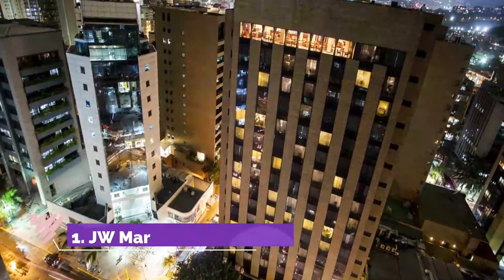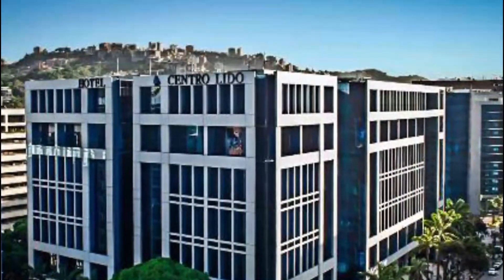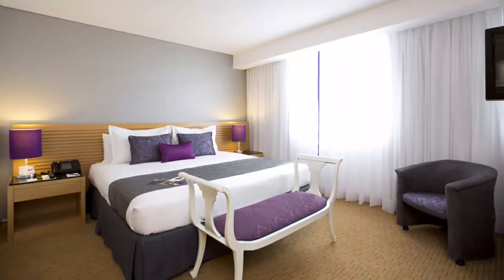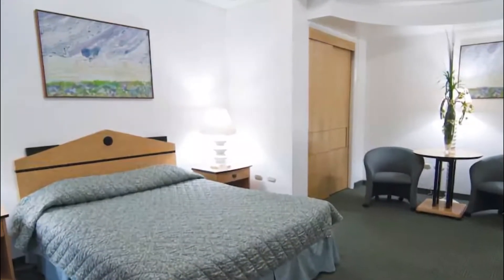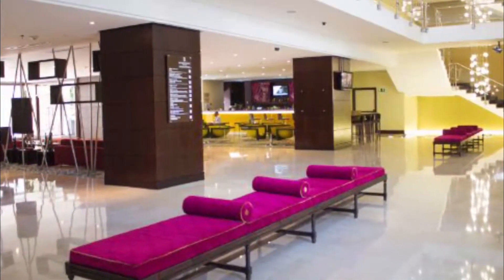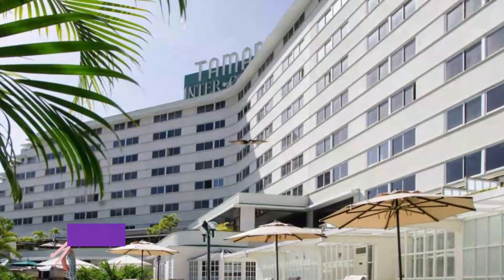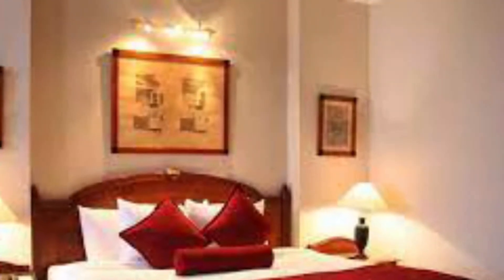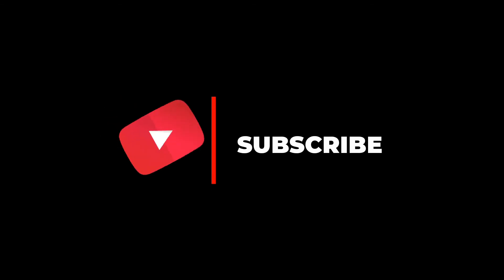Top 10 Hotels to Visit in Caracas | Venezuela - English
With the plentiful options available in Caracas best hotels, travelers are spoiled for choice when it comes to best hotels in Caracas. For those on a budget, Caracas has many great hotels in Caracas and guest houses that provide both safety and comfort. Some of the newly built hotels have been awarded for their design, and more continue to open up. There are also capsule hotels in Caracas, some of which are women-only. For more privacy, there are mid-tier and business famous hotels in Caracas that provide convenience and all the basic amenities, making a great option for travelers who plan to spend most of their time out exploring the city.

Caracas, Venezuela's capital, is a commercial and cultural center located in a northern mountain valley. Independence leader Simón Bolívar is buried at the National Pantheon of Venezuela, established in the 19th century in the city's old town. Caracas Cathedral, a landmark of Romanesque architecture, dates to the 17th century. Parque Central's 225m-high twin towers are the signature of the skyline. This is one eclectic list of hotels to visit in Caracas – but you’d probably expect nothing less from Caracas best hotels. From our collective time spent in this amazing city and from feedback gathered from our travel network here is a list of our favorite top 10 hotels in Caracas.

There are many beautiful hotels in Caracas. Venezuela has some of the best hotels in Caracas. We collected data on the top 10 hotels to visit in Caracas. There are many famous hotels in Caracas and some of them are beautiful hotels in Caracas. People from all over Venezuela love these Caracas beautiful hotels which are also Caracas famous hotels. In this video, we will show you the beautiful hotels to visit in Caracas.